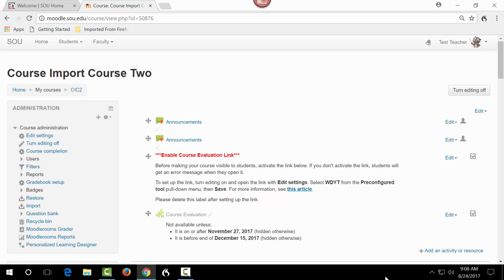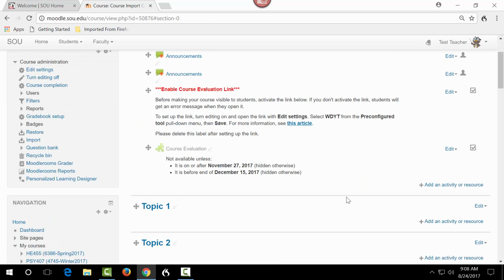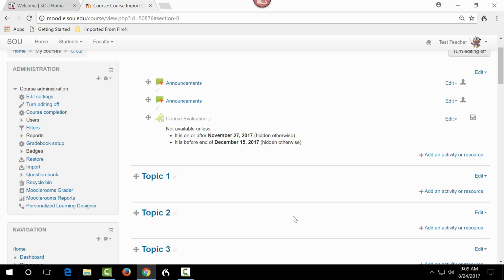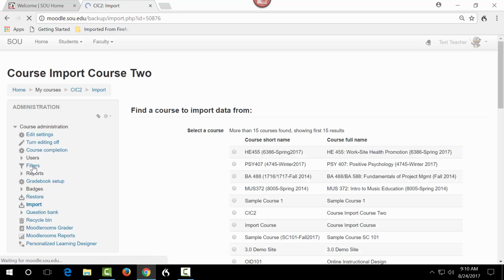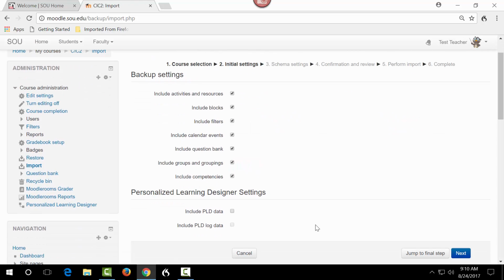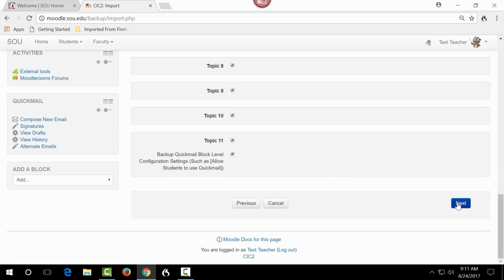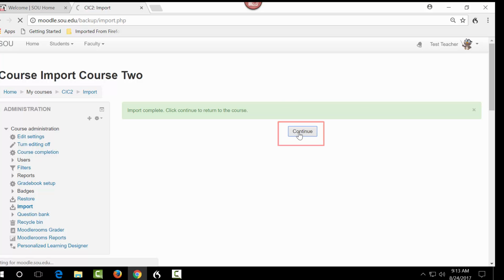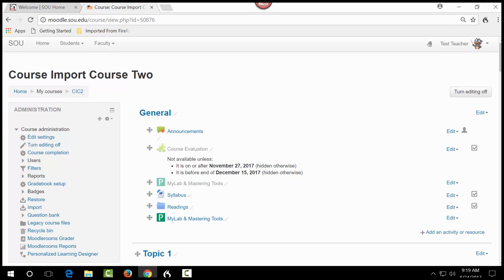Moodle 3.2: Evaluation Block and Importing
The basics of activiting your evaluation block, and importing previous class materail into a new template in v3.2. Produced by Bill Bateman and  the SOU Center for Insturctional Support.